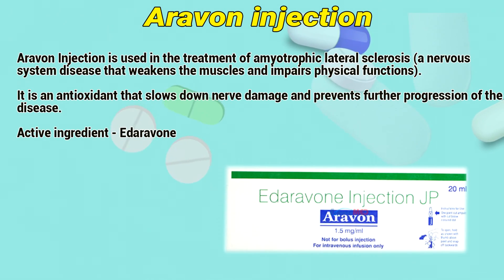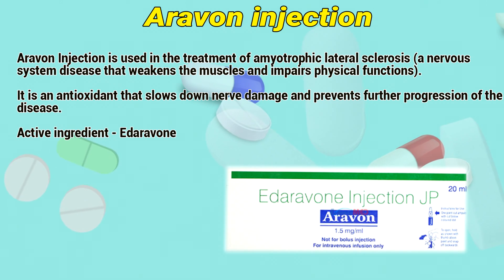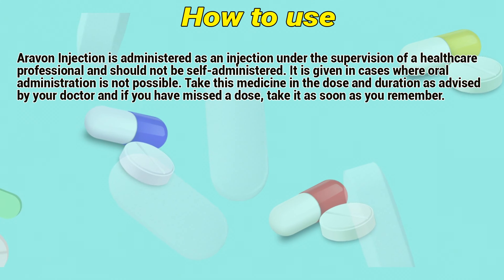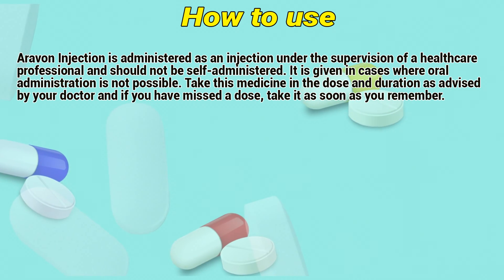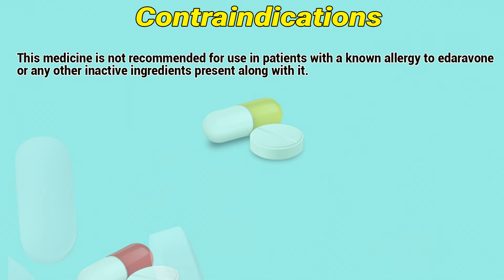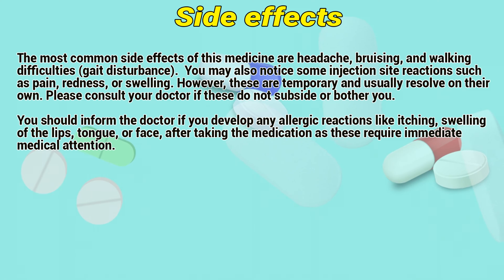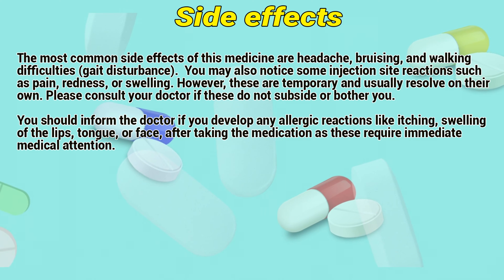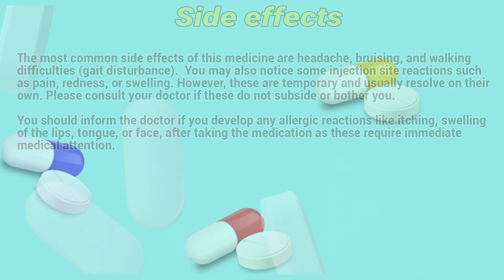Aravon injection how to use: Mechanism of action, Uses, Dosage, Side Effects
Aravon Injection is used in the treatment of amyotrophic lateral sclerosis (a nervous system disease that weakens the muscles and impairs physical functions). It is an antioxidant that slows down nerve damage and prevents further progression of the disease.

Active ingredient - Edaravone

Video Content:
0:00 Aravon injection
0:24 How to use
0:47 Contraindications
1:00 Side effects